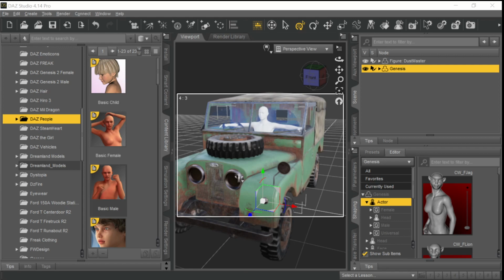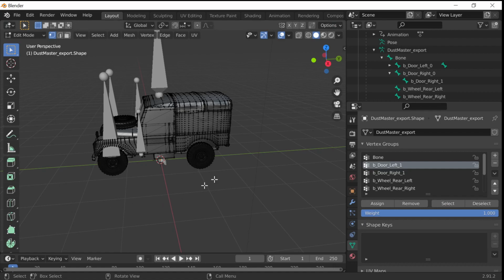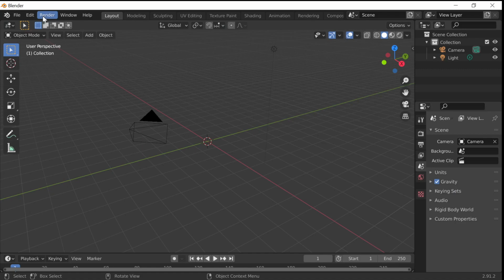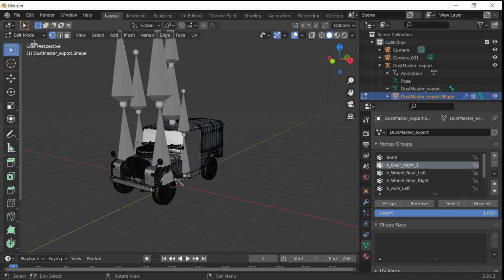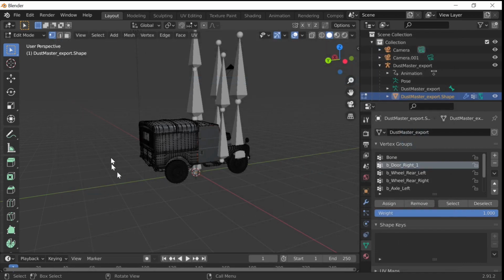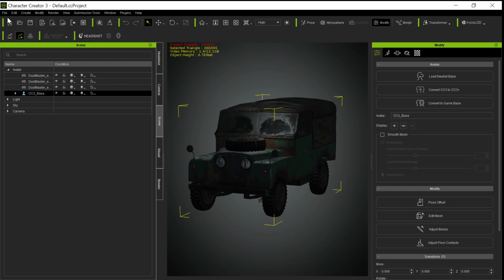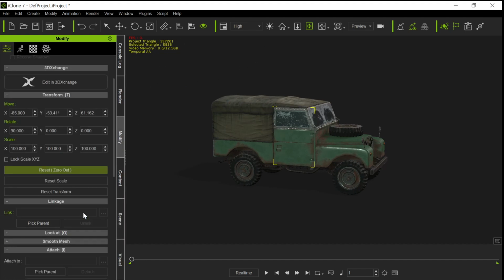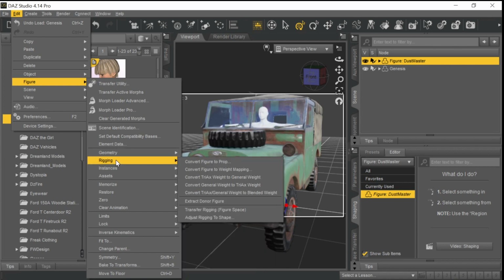Daz Avatar Rigged Prop to iClone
Showing how to get a prop from Daz that's rigged as an avatar into iClone so you can use the separate parts there.